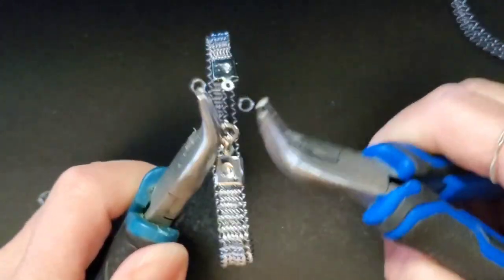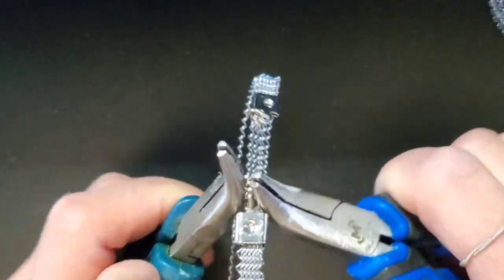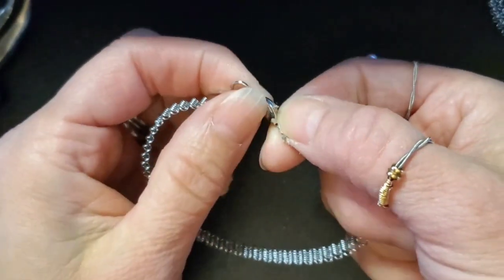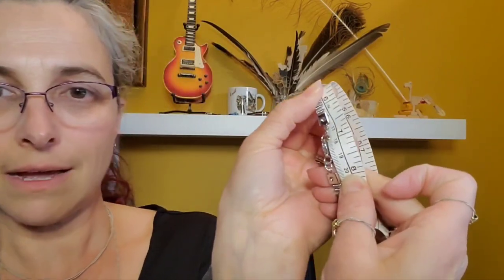Behind the Scenes - Making an Upcycled Snare Drum String Bracelet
Mistakes are not a bad thing. They make us become more creative and try or learn new things. When making this upcycled snare drum string bracelet for a customer, I realized that I had made it too small. It therefore provided me an opportunity to make a new one and to share this process with you.

Want to see and possibly purchase the items in the video or other creations I make from upcycled musical instrument strings and/or pieces, click on this

You like percussion instruments? Check out this video demonstrating how I upcycled a broken drumstick into a beautiful piece of jewelry:

You have questions about my designs or would like to have a custom creation made? Click on this link to book your FREE 30 minute consultation